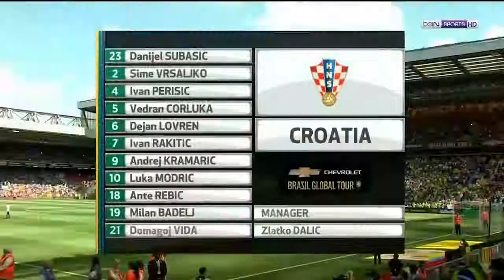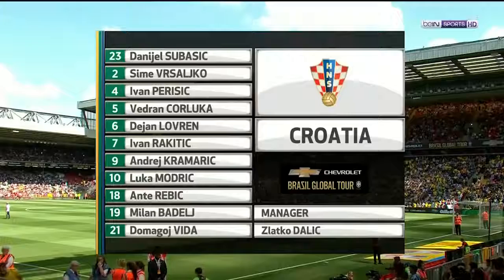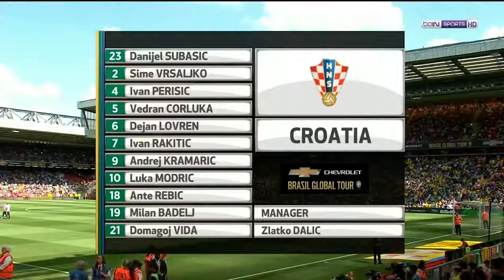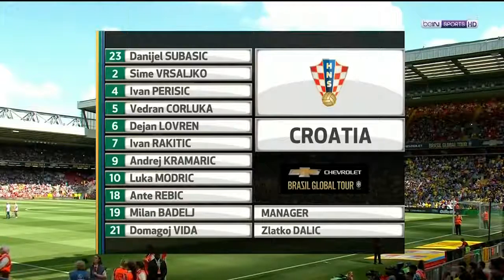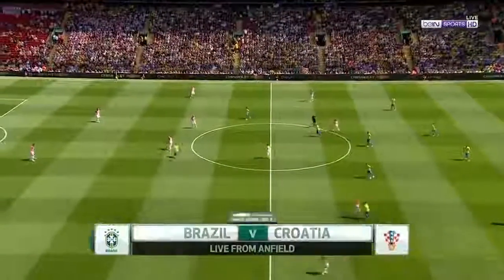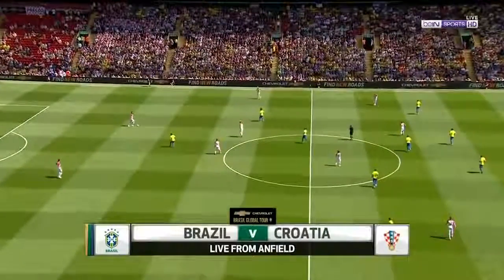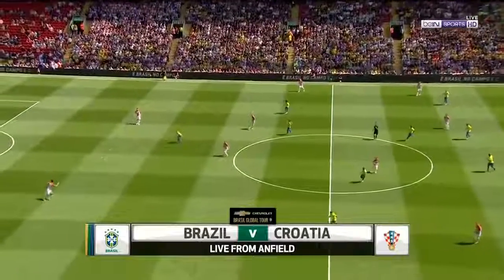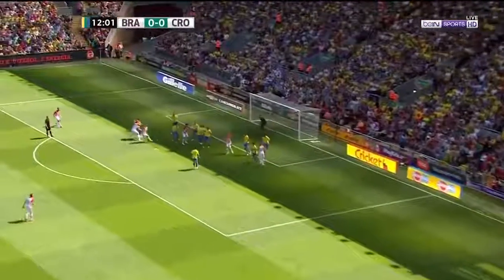Brazil vs Croatia (2:0) HD Highlights & Extended of Friendly Match in @AnFeild (2018/06/03).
Friendly Match between
Brazil vs Croatia Ended (Fulltime)
BRA 2:0 CRO.
Venue :ANFEILDSTADIUM @Liverpool,England.